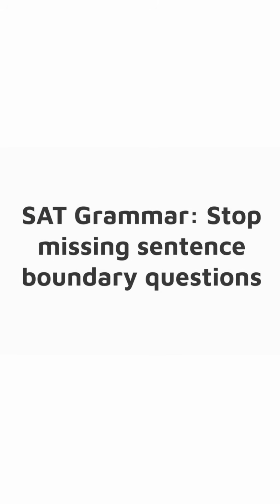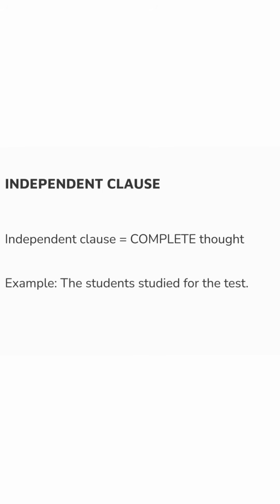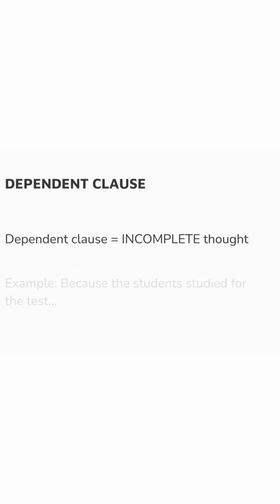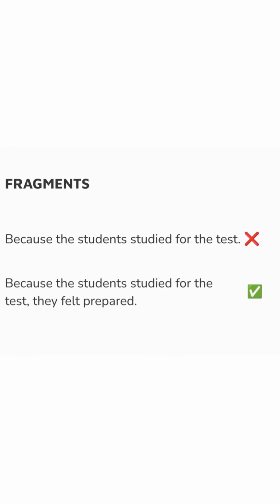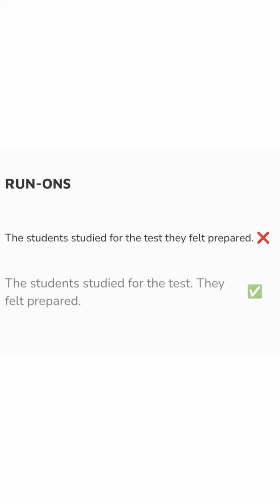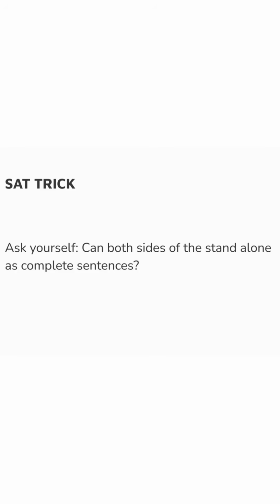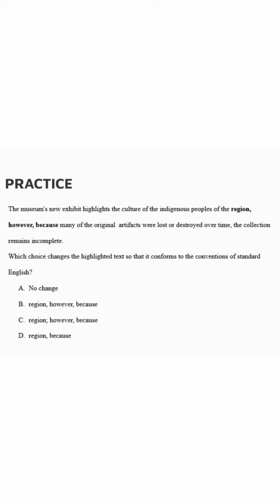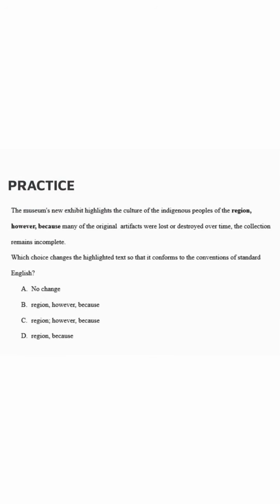SAT Grammar Pt. 1: Clauses, Fragments & Run-Ons Explained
Struggling with SAT grammar? In this video, we break down sentence boundaries, independent and dependent clauses, sentence fragments, and run-on sentences.

You’ll learn how to recognize each type and use a simple strategy to solve SAT sentence-boundary questions more confidently. Stick around for the practice question at the end and test yourself!

📚 Topics covered:
• Independent clauses
• Dependent clauses
• Sentence fragments
• Run-on sentences
• SAT sentence-boundary questions